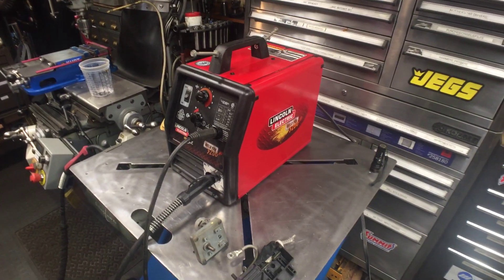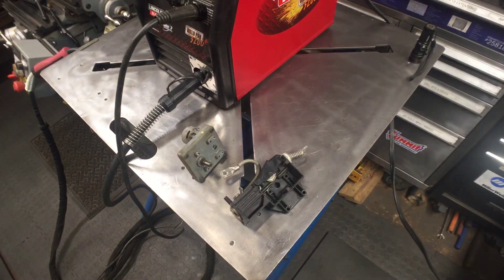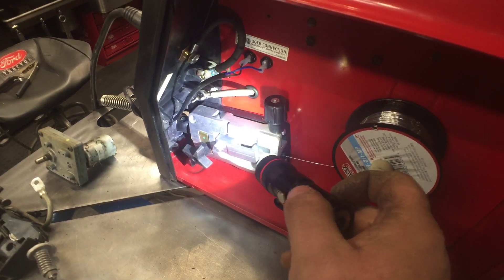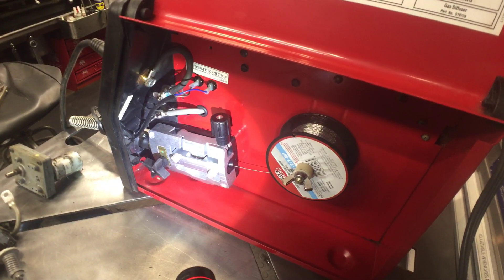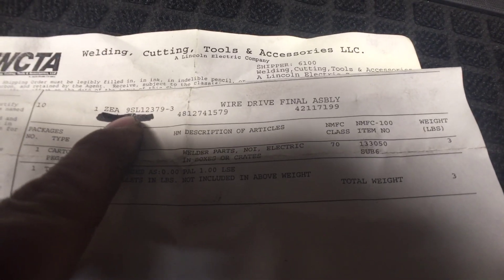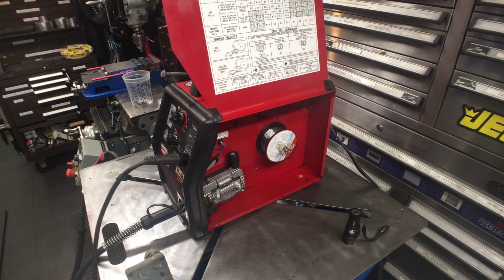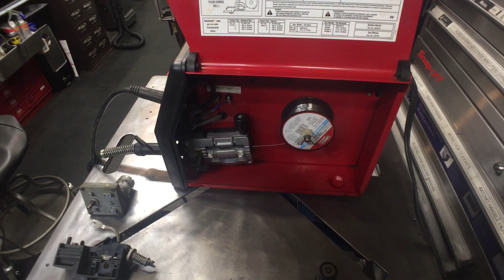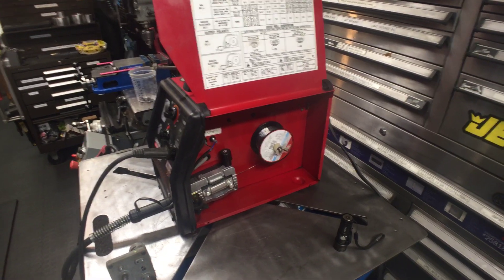Lincoln welder 3200hd 140) drive system upgrade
Lincoln welder 3200hd (140)wire drive system upgrade part# 9SL12379-3 aluminum from WCTA a Lincoln company